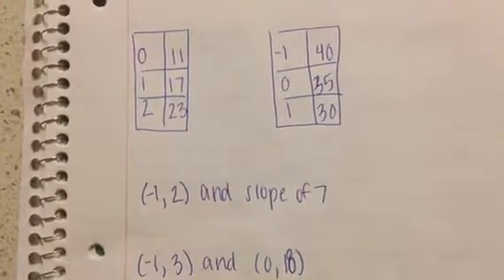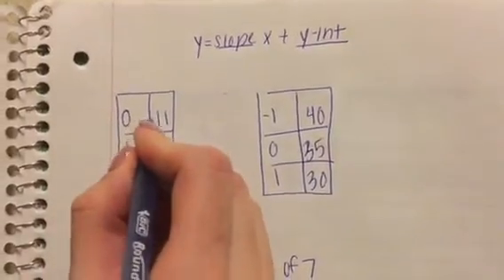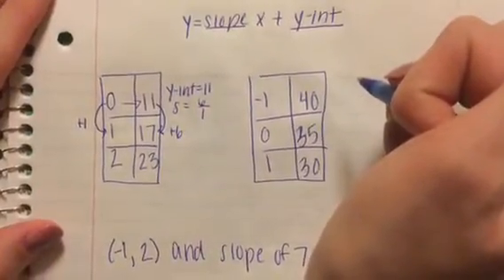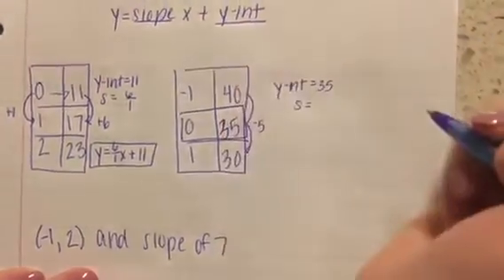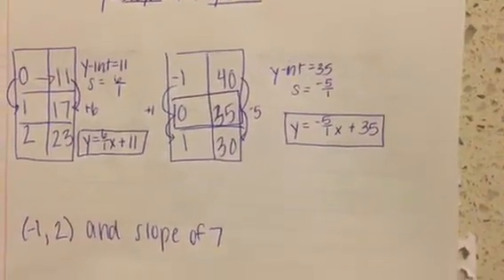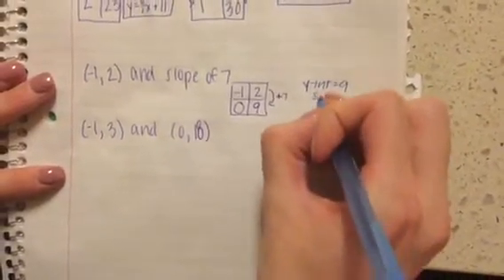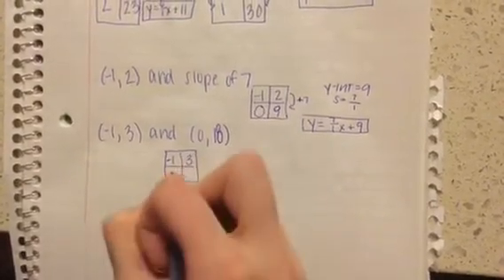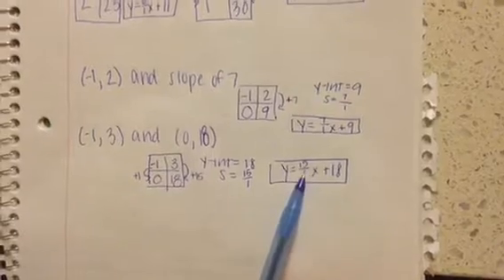LT 2B Writing Linear Equations